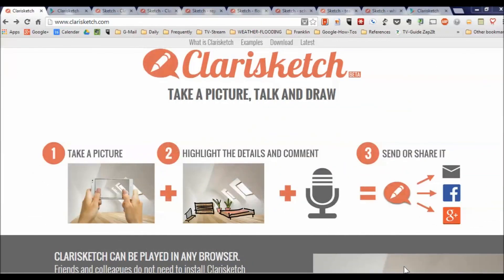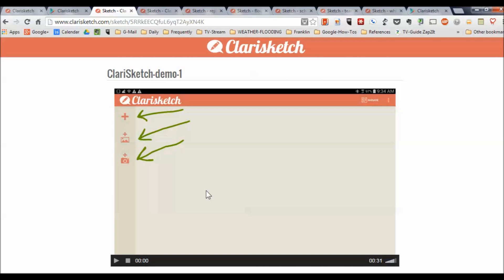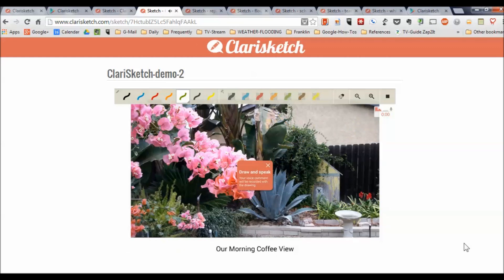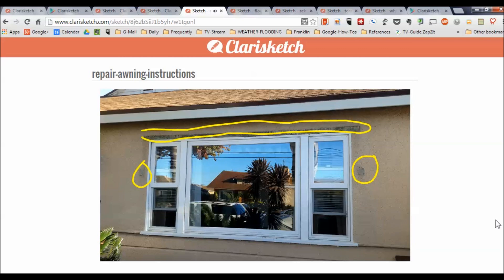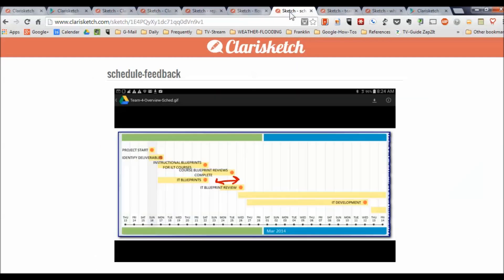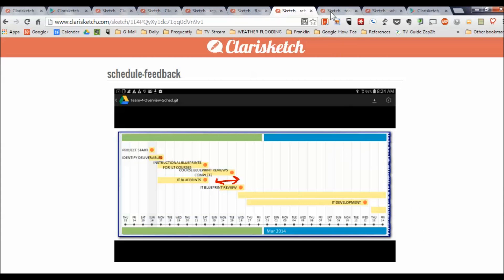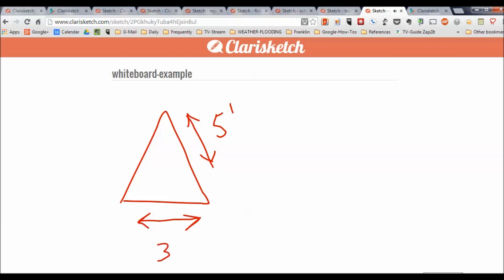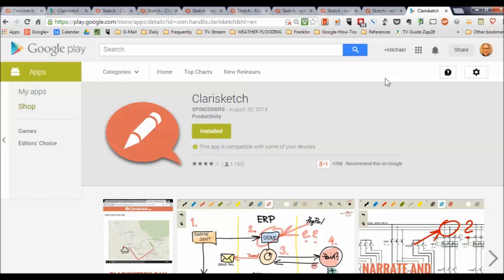Clarisketch: Narrate & Annotate Pictures for Teaching or Collaboration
This is a brief video overview of the free app Clarisketch, including some specific ways you can use it to teach, make job assignments and annotate any picture or screenshot with highlights & recorded narration.
Send your link to the sketch via email, Facebook, Google+, Twitter or other social networks. The shared sketch is not a video! It is a special small multimedia format, so the sharing from a mobile device is matter of seconds. It can be played in any browser. Friends and colleagues do not need to install Clarisketch."